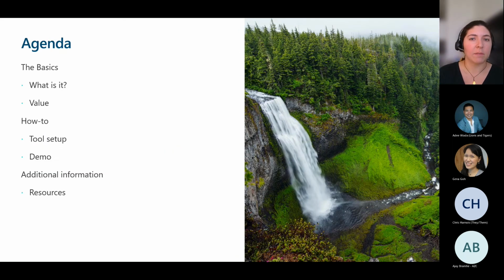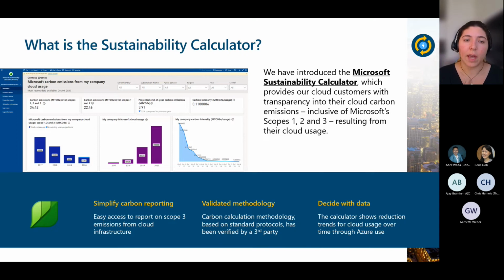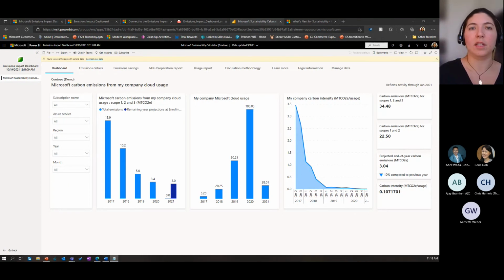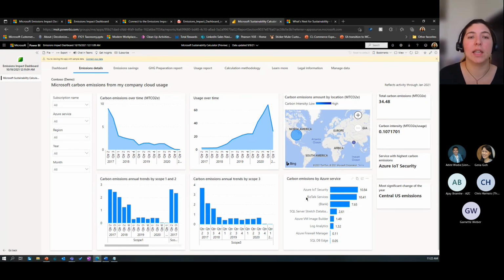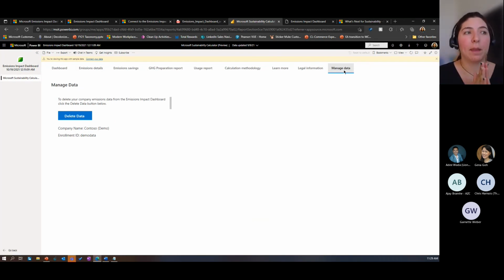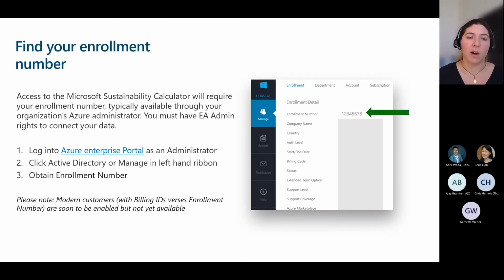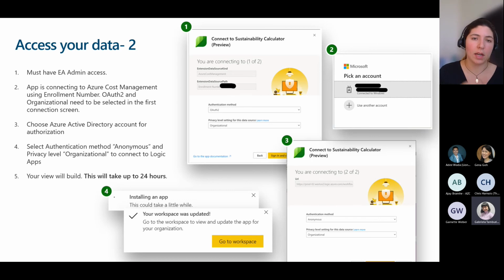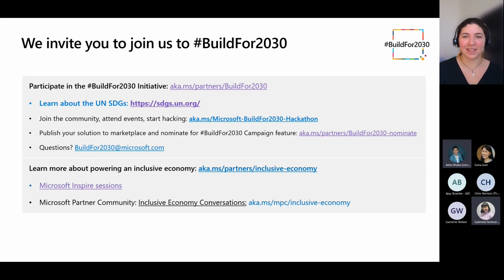Microsoft Sustainability Calculator at the BuildFor2030 Hackathon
Join the Microsoft BuildFor2030 Hackathon community to gain access to more events like this

In this learning session from the Microsoft BuildFor2030 Hackathon, we are joined by Sara Benhamron, Industry Cloud Architect for Sustainability at Microsoft. Sara walks through how the Sustainability Calculator can help cloud customers gain insights into the carbon emissions of their cloud service.

To learn more about the Microsoft BuildFor2030 Hackathon, click the link above.